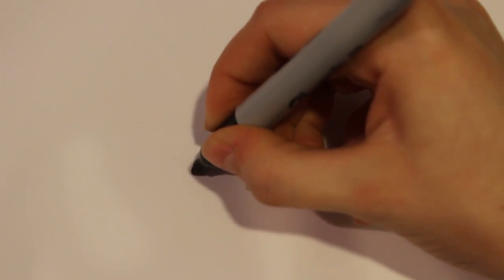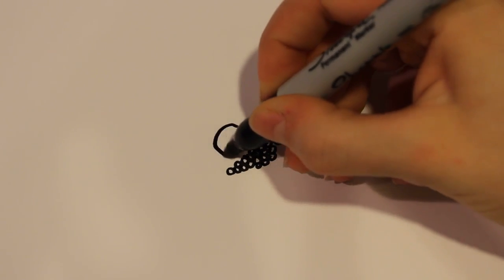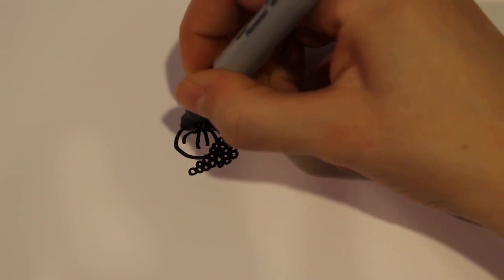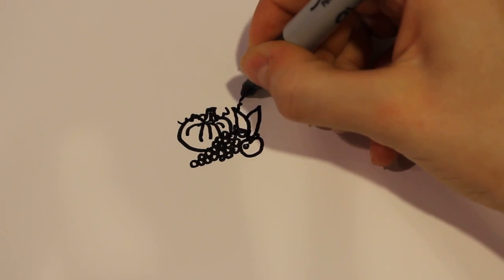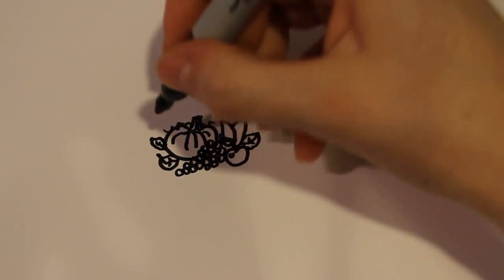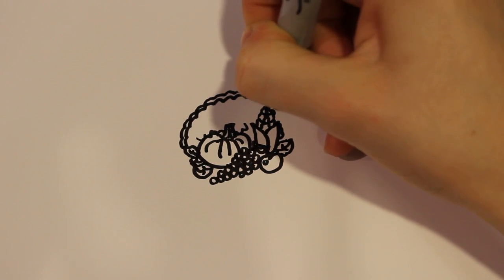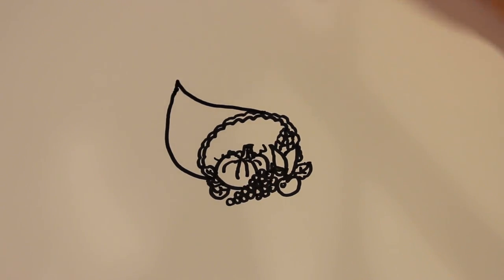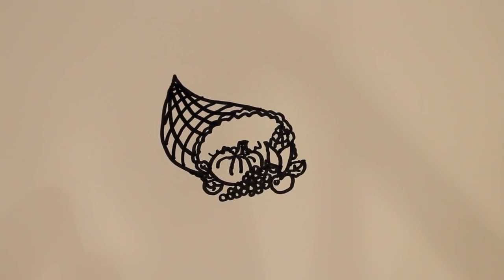Pk Pk How to Draw a Cartoon Cornucopia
Pk Pk How to draw a cartoon Thanksgiving cornucopia in less than 5 minutes! Difficulty level 4/5.